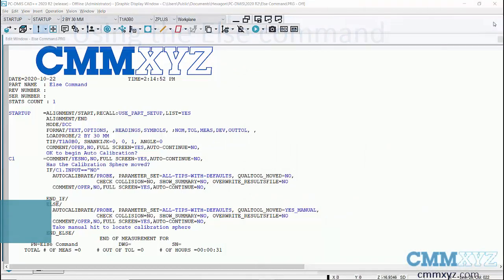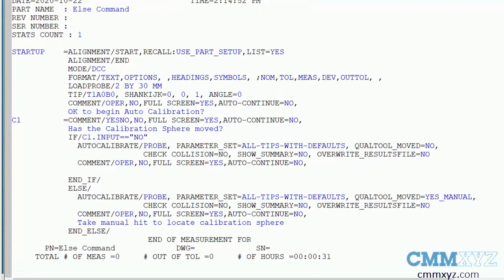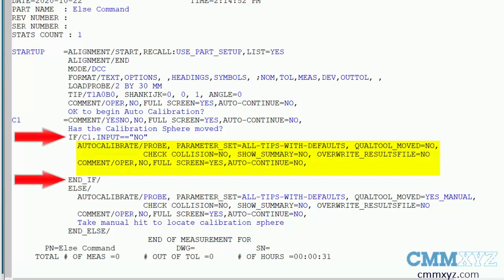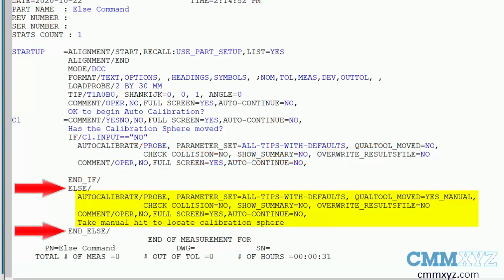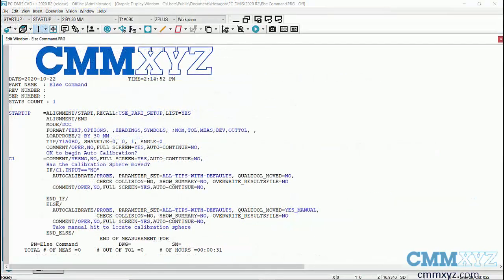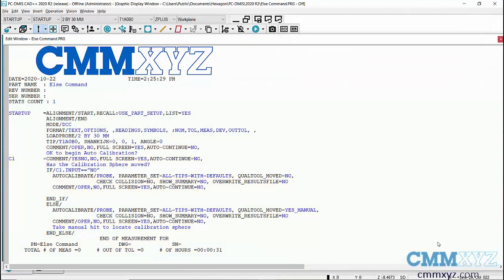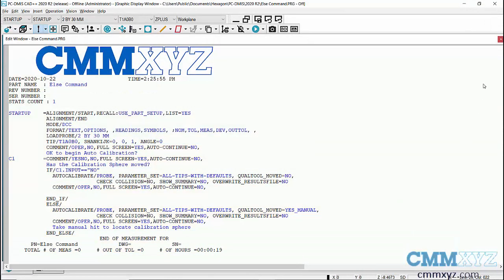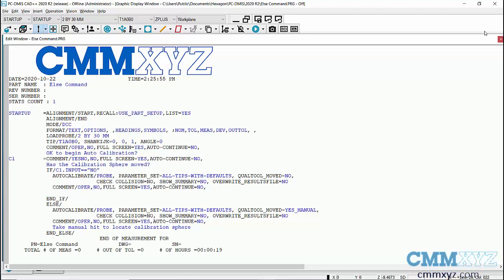Using the Else/Else_End Command in PC DMIS | PC-DMIS Tech Tips - CMMXYZ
PC-DMIS Tech Tip: This short video demonstrates how to use the Else/End_Else command in PC-DMIS. Using this command allows you to write a program with 2 different execution options.

Hey, so, in this video, I'm going to show you how to use the else end else command. So, I'll quickly show you where to find that in the menu. It's under insert, flow control command, controlled pairs. And there it is right there. So, else end else.

Okay, so, let's take a look at my program. So, what I'm doing here is auto-calibration, but I have to auto-calibrate commands. So, my goal is to execute either one or the other. So, it's always gonna execute one depending on the answer to a question.

So, the question is, has the calibration sphere moved? So, if the answer is no, it will execute the first command. You can see it there between the if and the end if. And what I've done to the auto-calibrate command is programmed it to say qualification tool moved =no. So, I've just answered that question ahead of time.
So, the beauty of the else end else command is that, if the first question fails, it will do the other command in between the else and the end else.

So, you can see in my second auto Calibri command, I have answered the question, "Yes, the qualification tool has moved." So, two similar commands with one important difference. So, one thing to note about the ELSE_END_ELSE command is it's required to come immediately after the END IF command. So, I can't just space it out and put it somewhere else in the program. It has to be attached, it has to come right after the END IF. Okay, so let's run the program, and I'll go through both scenarios.

Okay, so, we'll just answer this operator comment, okay, to begin auto-calibration. Okay, so, here's my yes, no question. Has the calibration sphere moved? So, I'll answer yes. So, now the operator is prompted to take a manual hit to locate. And this is the command that's in between the ELSE and the END_ELSE statement.
Okay, so you can see it there. My second auto-calibrate command.

So, let's run it again. And I'll answer... So, click OK first. And here I'll answer no. So, you can see there, I'm just simulating, calibrating the probe. So, this is actually the first auto-calibrate command in my program. Okay, so, I'll just click OK to exit. So, looking at the code, you can see in my second execution, the IF statement is true. So, because it's true, it executes the first auto-calibrate command with the qualification tool moved =no, so it just goes ahead and calibrates.

Okay, so that's about it. I just wanted to show you a good use of the ELSE_END_ELSE command. It was actually not that hard, but extremely useful in a situation like this. So, I hope you found that useful.